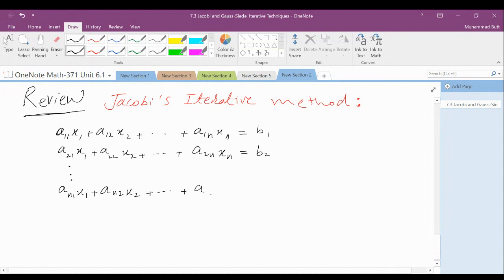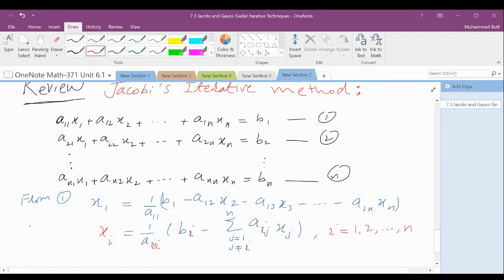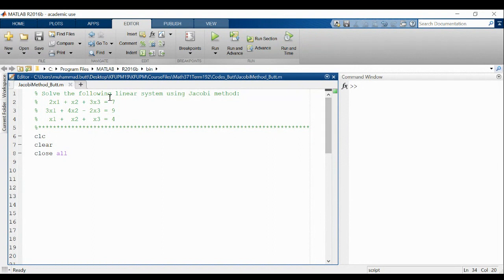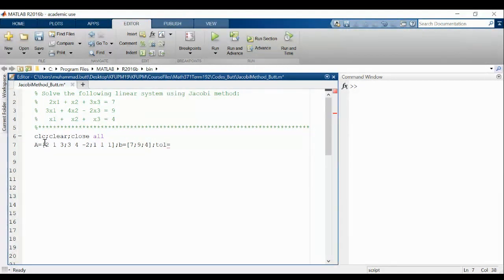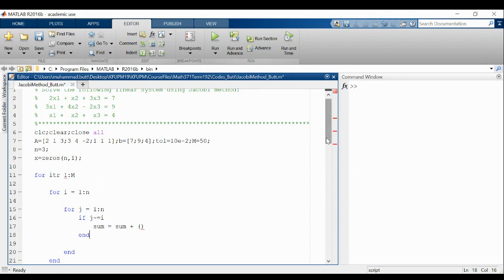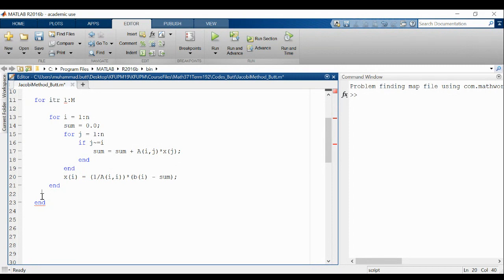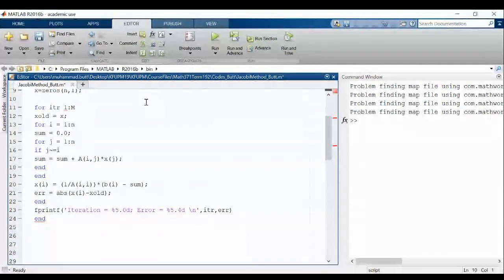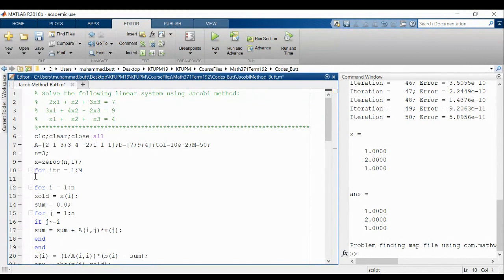Jacobi Method (Matlab Code) by Dr. Muhammad Munir Butt